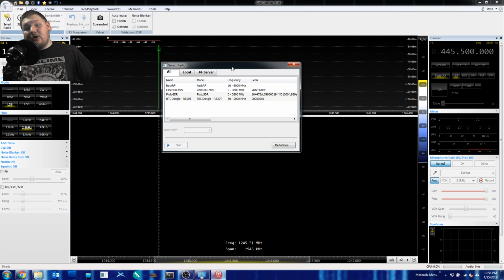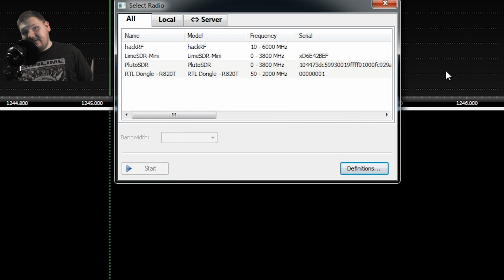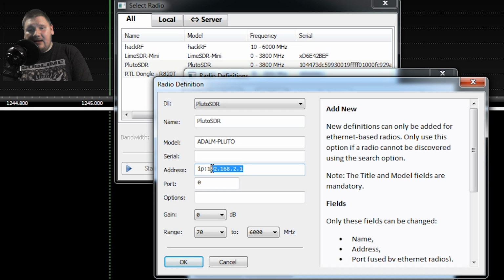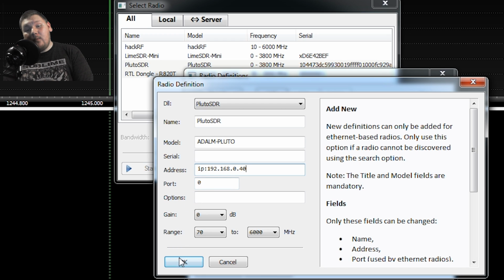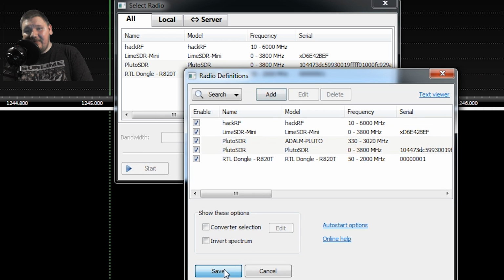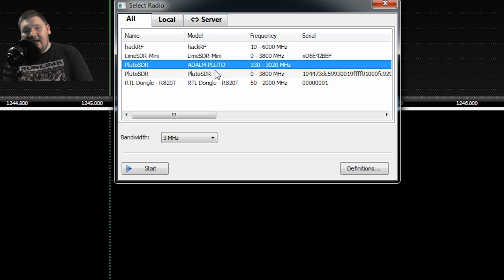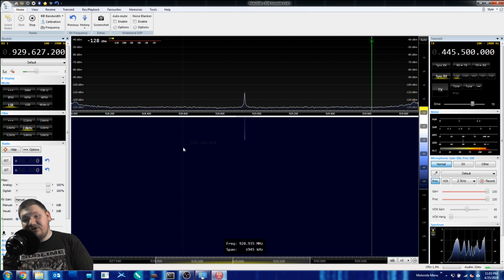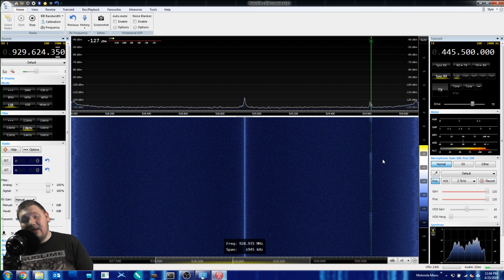SDRConsole v3 Tutorial | Connecting to PlutoSDR over Ethernet